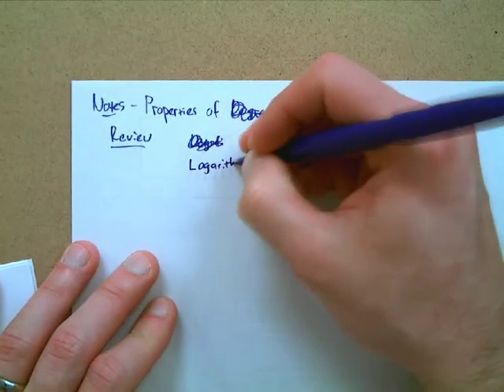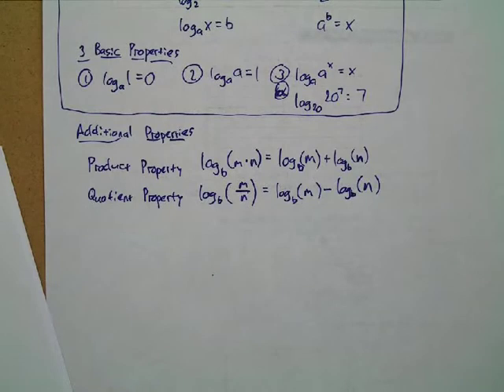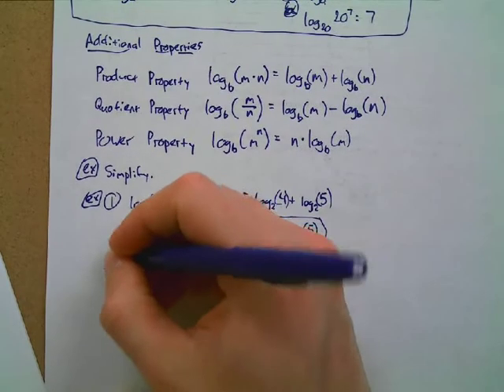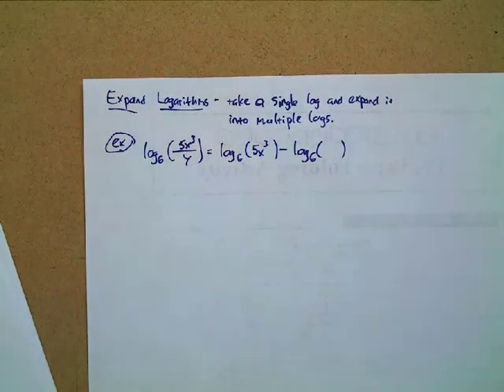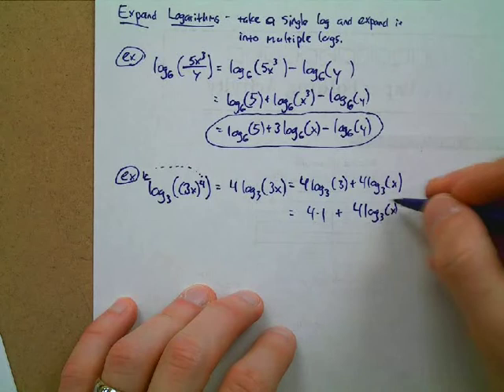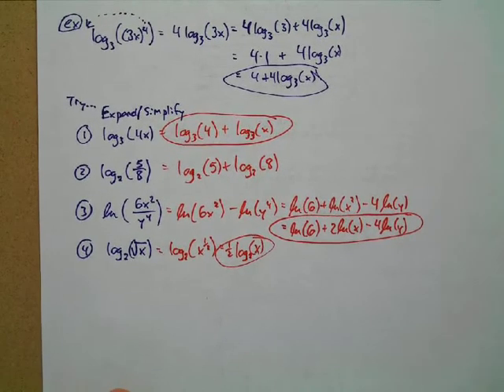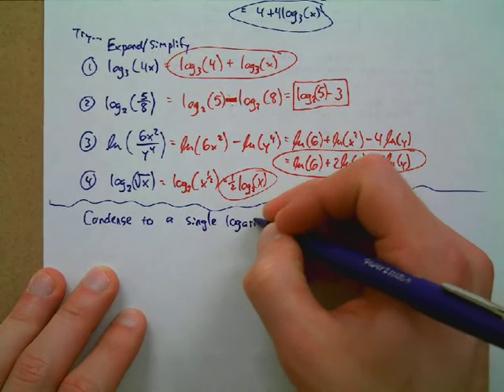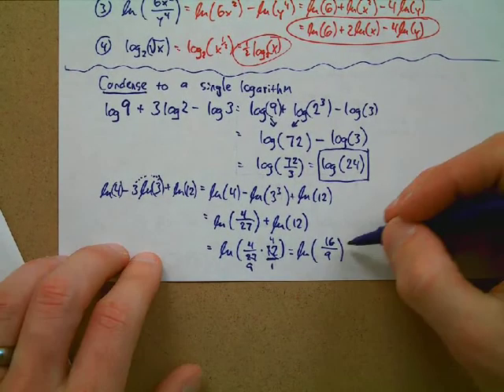5/7/2019 Properties of Logarithms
HW: Log Properties Wksht (Evens) attached in google classroom